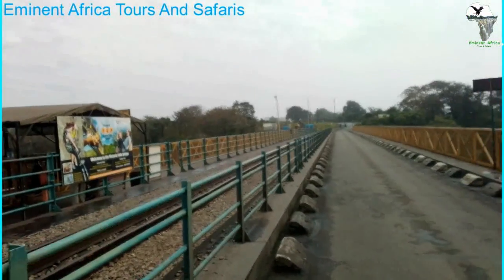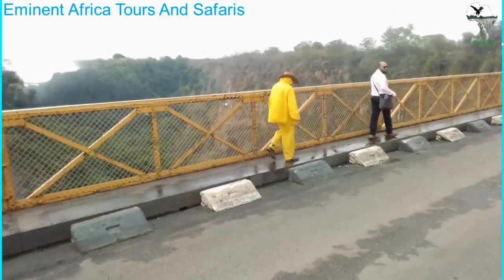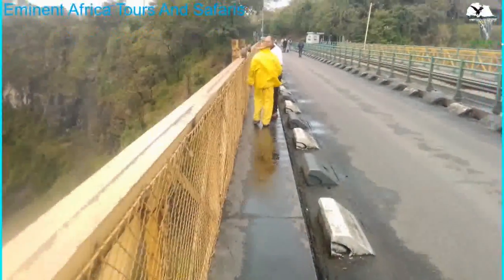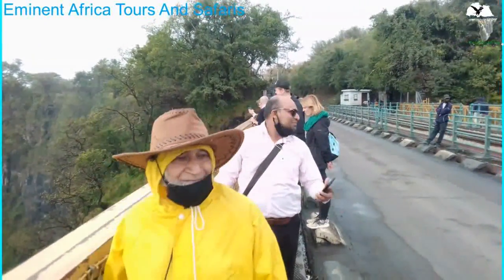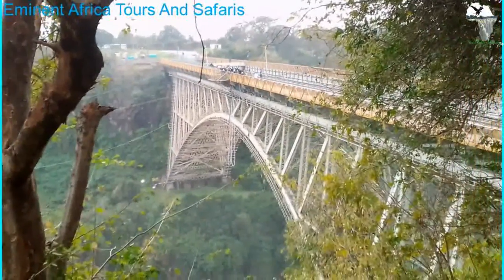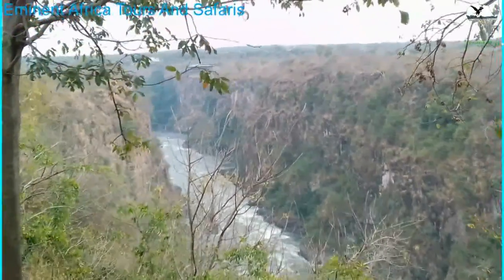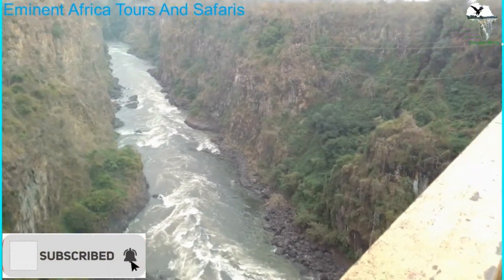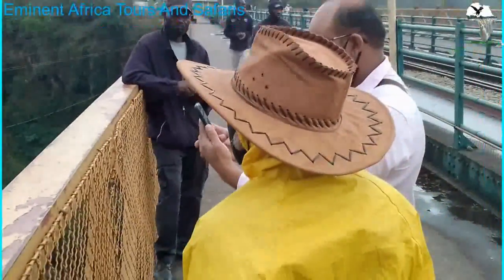Victoria Falls Bridge/Zambezi River/Africa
Watch the visit of the famous Victoria Falls Bridge along the Zambezi River in Zimbabwe, Africa.

You can choose to walk over the bridge, or do the bridge tour where you will walk under the bridge with a guide who narrates everything for you.

Watch our international tourists walking over the bridge and appreciating the work or art that was completed in 1905.

Book yourself a tour to Victoria Falls with Eminent Africa Tours And Safaris and enjoy some amazing places as well as accommodation. Airports transfers are offered as well as the Chobe day trips and camping trips. Tour of Zambia is offered too.

Or simply visit Eminent Africa Tours And Safaris Facebook Page.